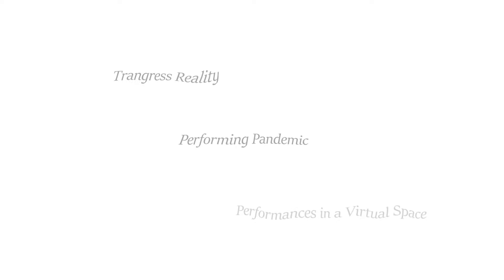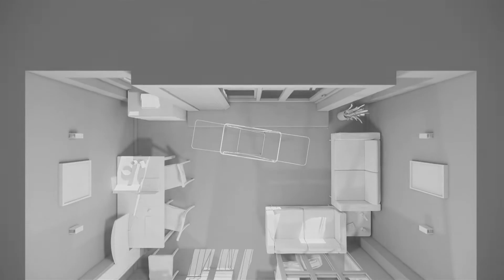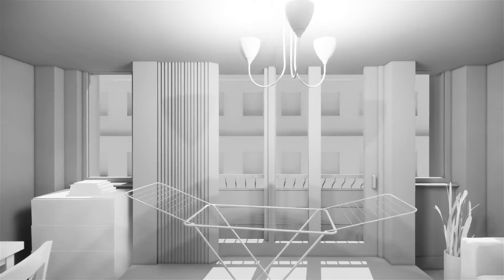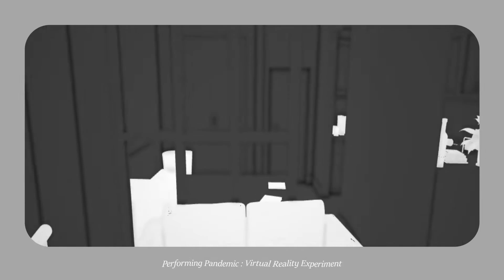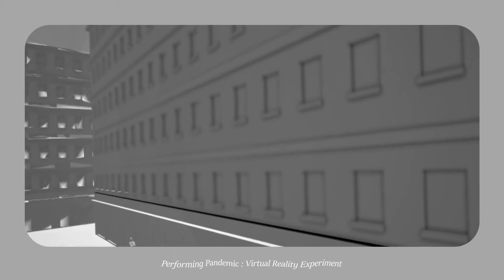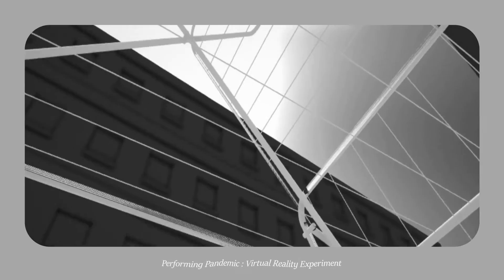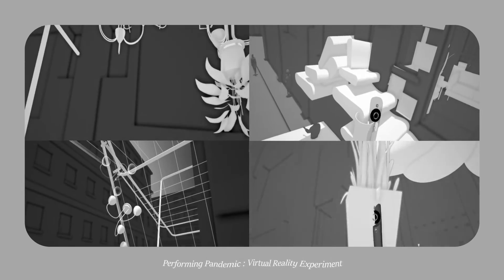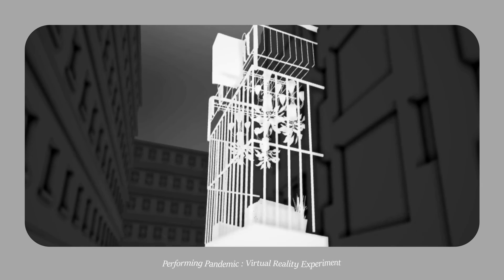'Performing Pandemic' by Daniel Jordan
Supporting film for 'Performing Pandemic: A Study into Socially Performative Thresholds within a Pandemic City Informed by a Critical Analysis of the Balcony as a Place In Between’ by Daniel Jordan, nominated by Loughborough University for the 2021 RIBA Dissertation Medal